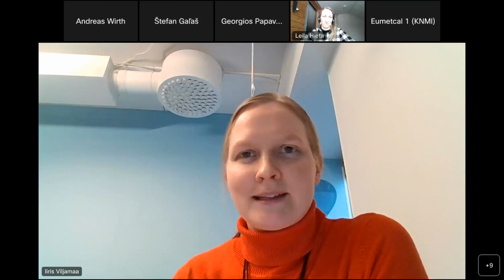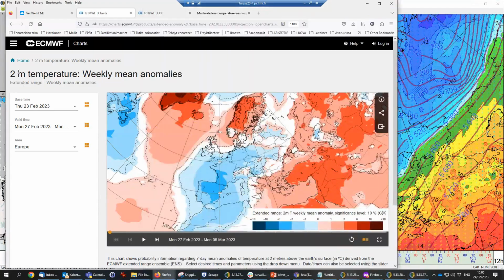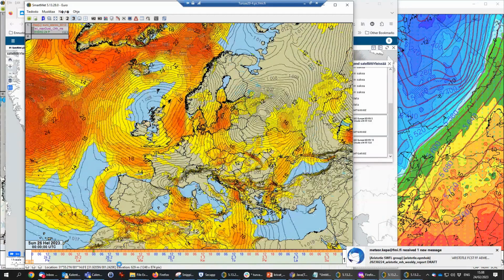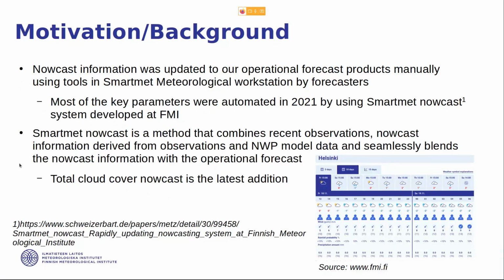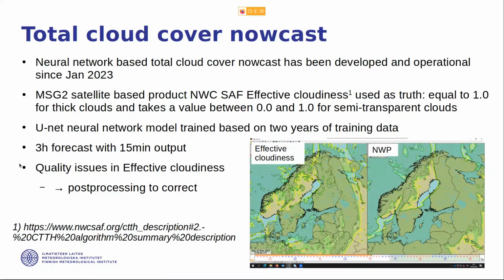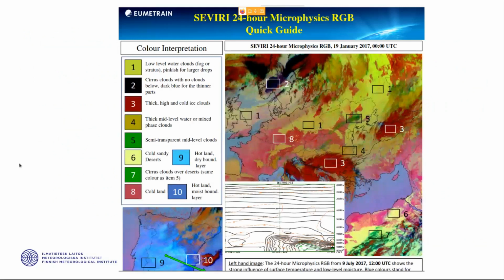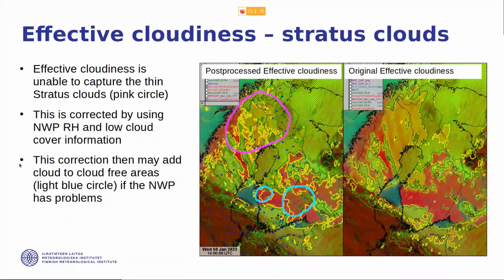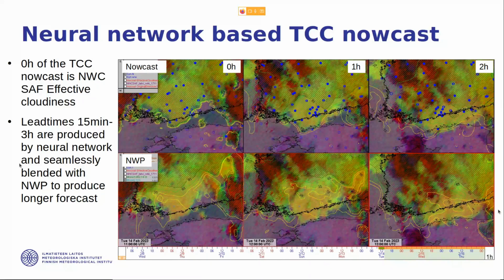EUMeTrain Weather Briefing - February 2023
The February weather briefing was held by Iiris Viljamaa and Leila Hieta from the Finnish Meteorological Service. Iiris opened the weather briefing with the overview of the weather of that day and several upcoming days.
In the second part of the briefing Leila talked about a new total cloud cover nowcast used at the Finnish Met Service. SmartMet combines observations, nowcast information and NWP model data.

The recording has some missing parts in the first half, we are sorry for that.

Chapters:
00:00 Introduction
00:23 First Part
10:12 Second Part